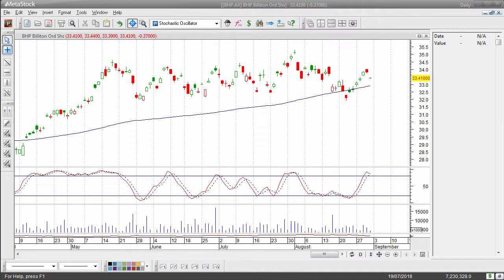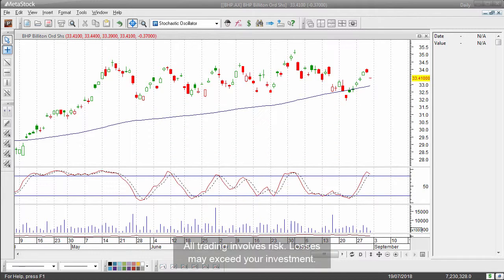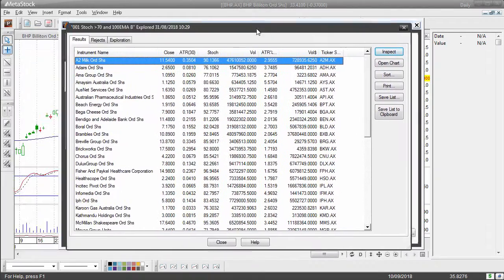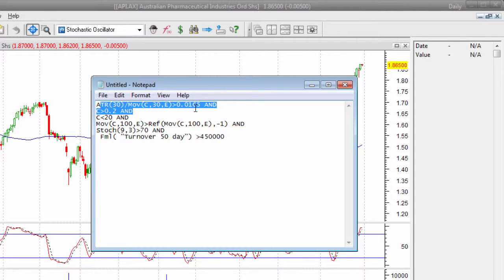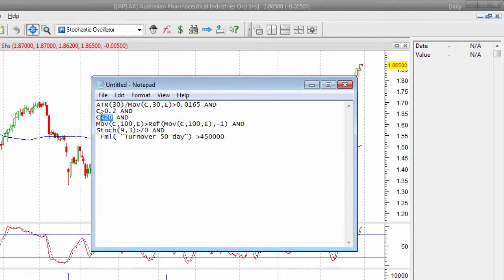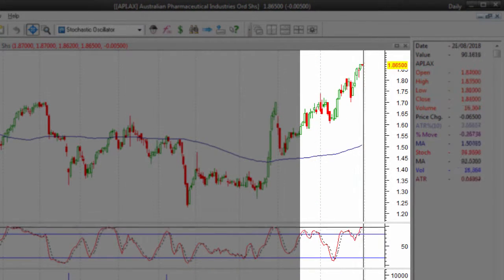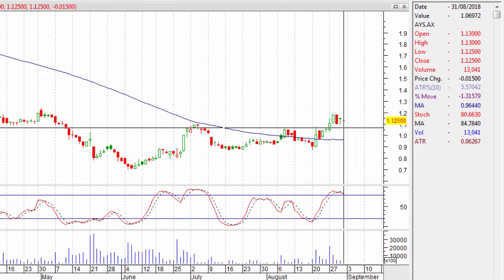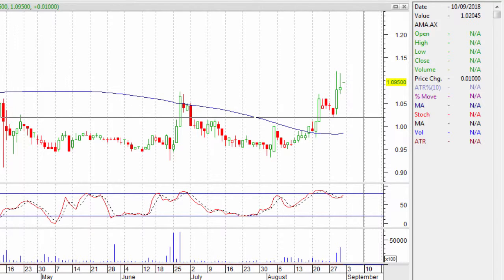Bearish Divergence Metastock Scan to Locate Shorting Opportunities